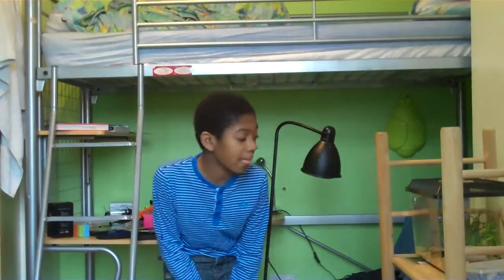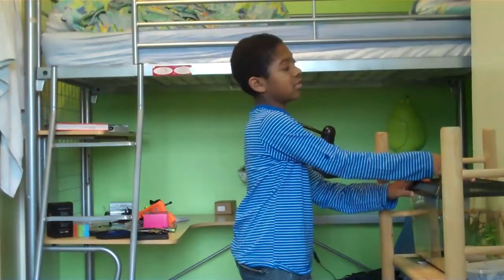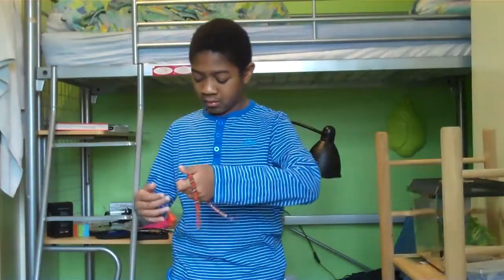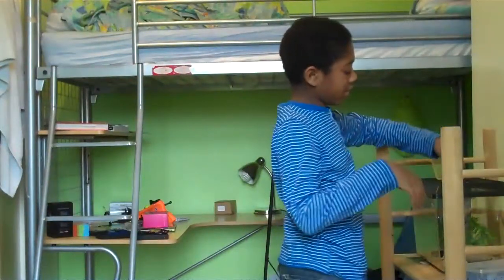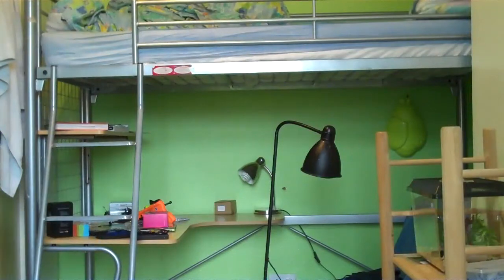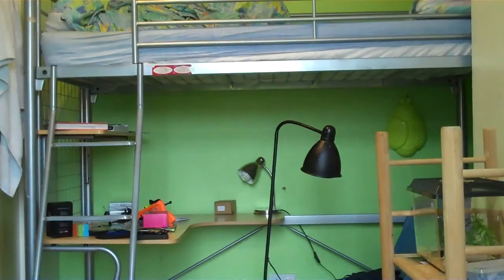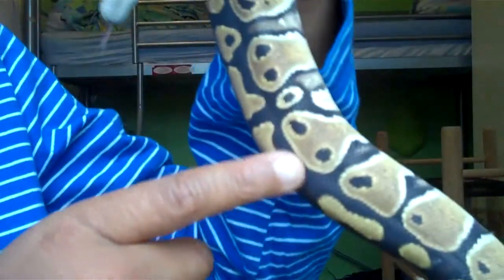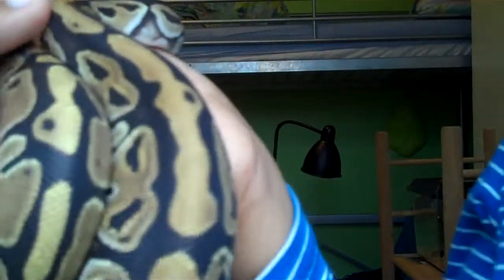kidreptiles19's collection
kidreptiles reptiles